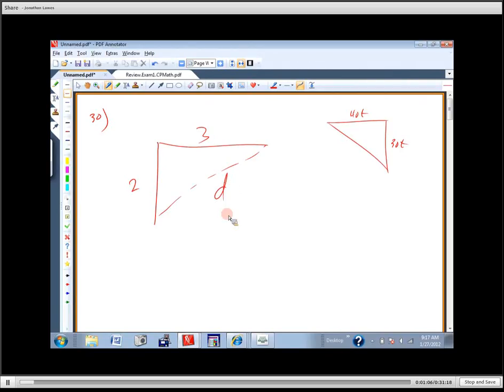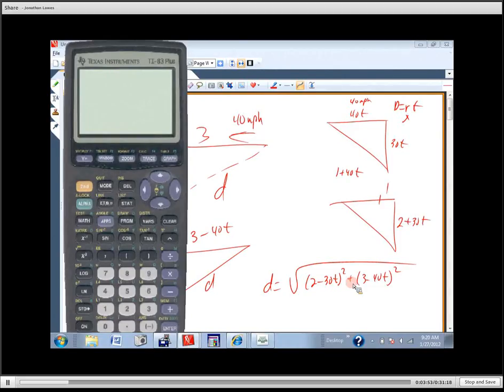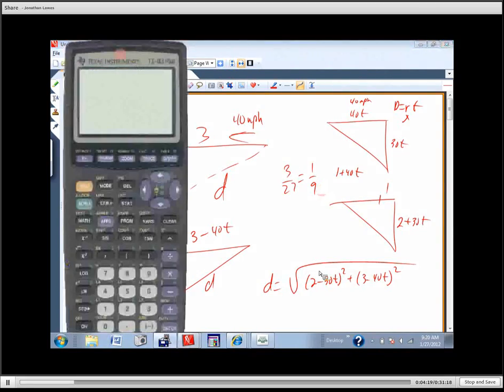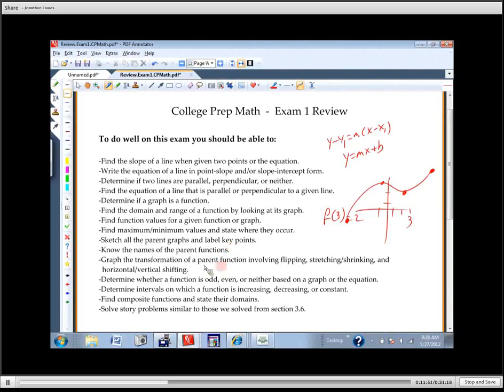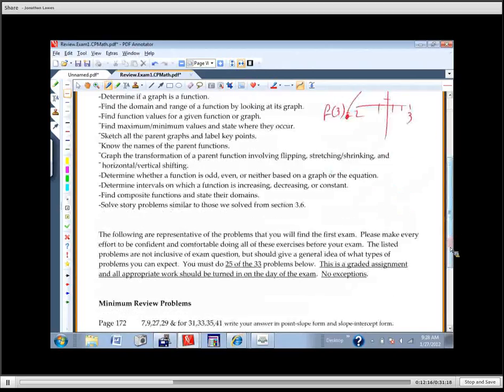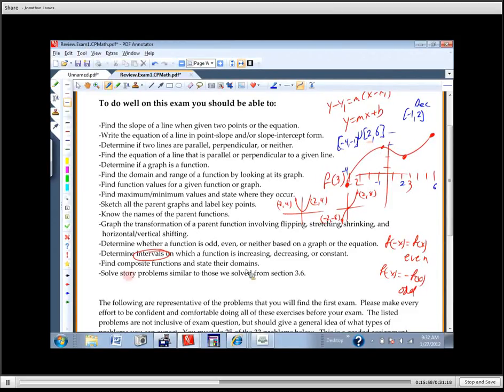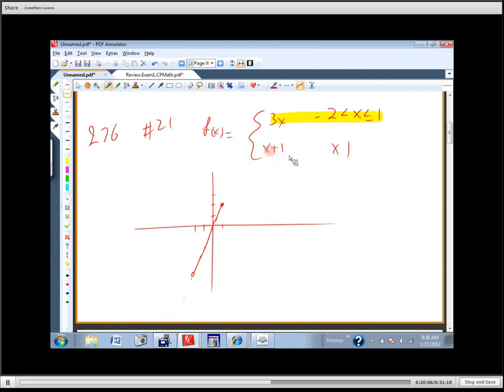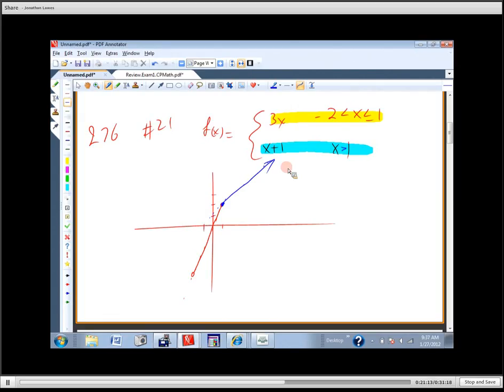exam 1 cp review 0